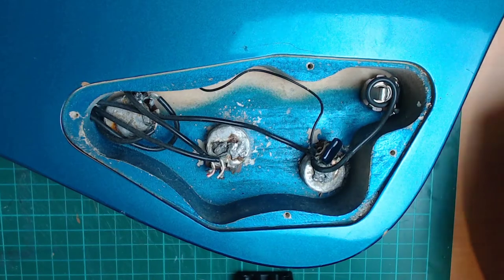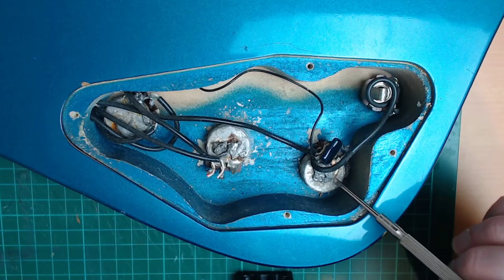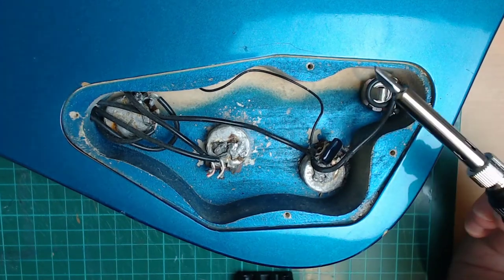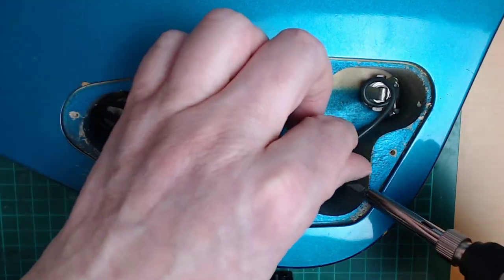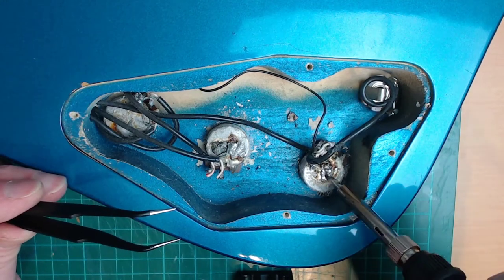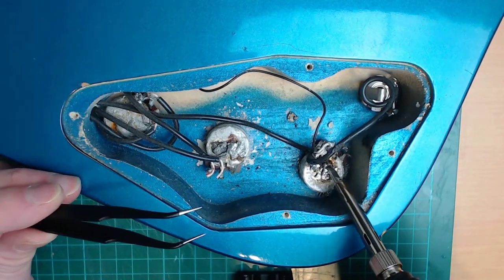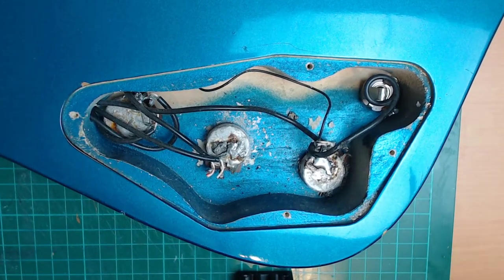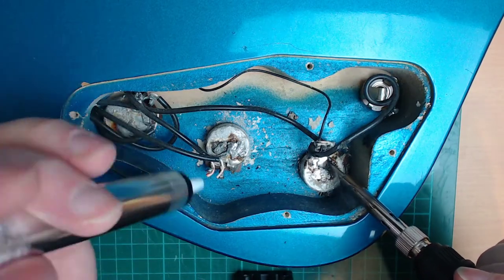Vlog V - Iceman Guitar Repairs Part 2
Part 2 of my attempts at wiring repairs on my 1982 Iceman II IC-50.